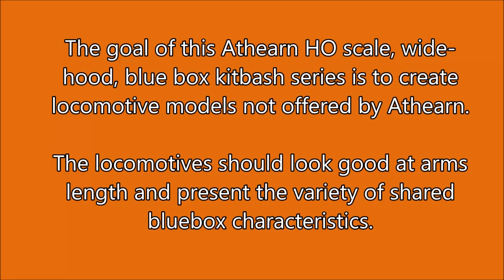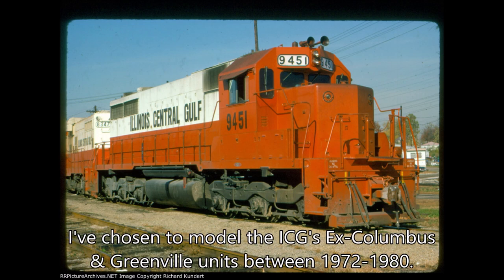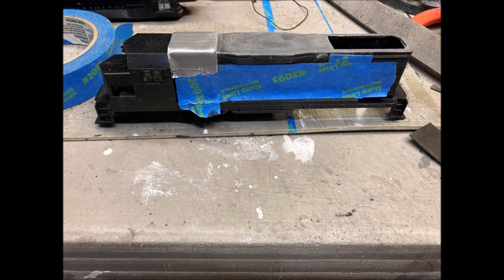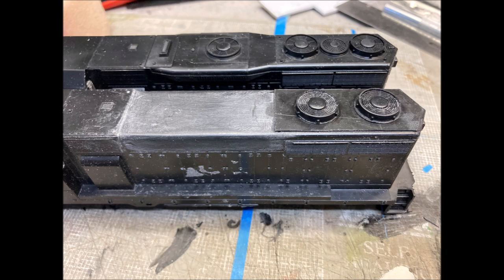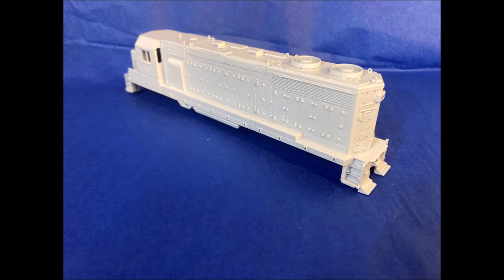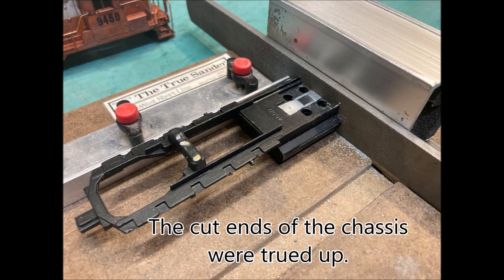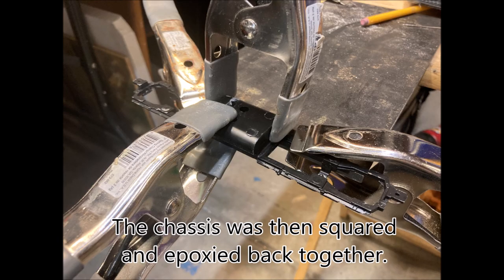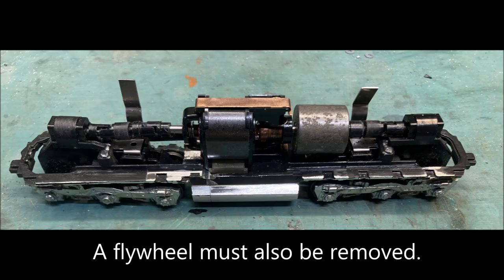Athearn Blue Box Kitbash Series: SD28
This video documents my method of creating a wide-body, blue box Athearn SD28.